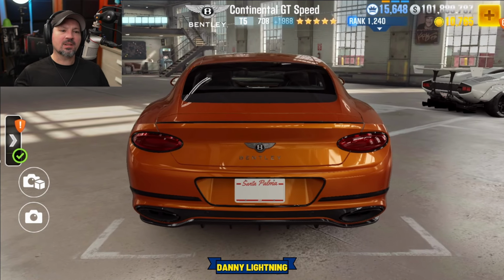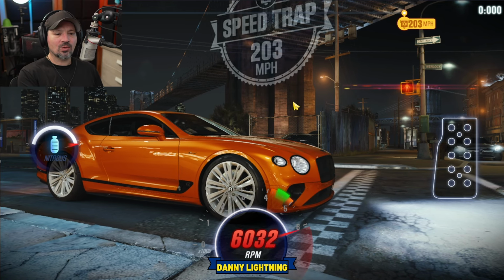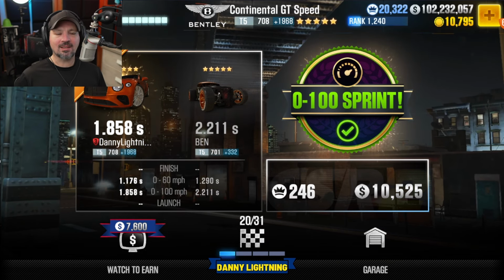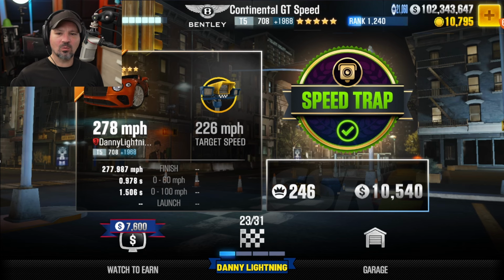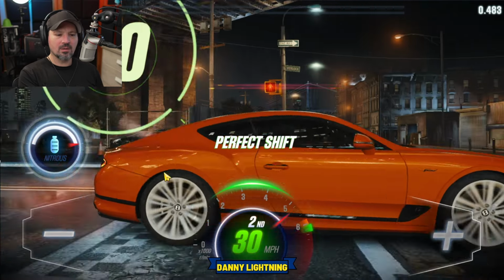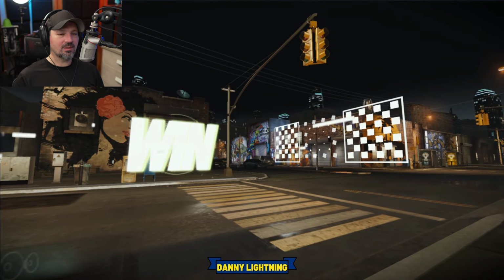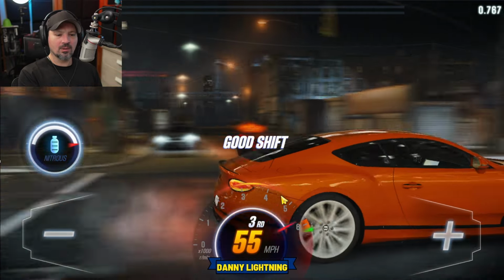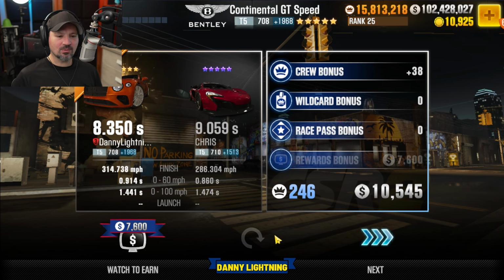CSR2 Prestige Cup Final Times Bentley Continental GT Speed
CSR2 Racing Prestige cup times to beat,  5 star bentley continental gt speed, danny lightning csr2
Show Your Support!! It Helps This Channel Keep Running! Danny Is Disabled, Thanks to Auto Immune Disease, YT is how he makes a living, Danny Spends several hours a day just replying to Your comments and he runs 3 YT Channels,  add up all the time it takes to live stream, record videos, edit videos and everything else, its so much more work than you might think. 12-15 hours a day is pretty average and that is 7 days a week,  This Channel's Goal is to help You out so if you would like to help Danny and This Channel We would Really Appreciate it
Huge Thanks to all of my channel members and these youtubers who also help out he community,
-CSR2 World Record Spread Sheet maintained by the crow, nitro and many others.
-CSR2 Boss Times Spread Sheet
-Stage 6 Effects Spreadsheet Link. The sheet Has Tabs for Each Tier. You can find the Tabs at the bottom of the sheet.
-Thanks To The Crow and the rest of his crew for Making These Sheets, Send Him A Tip Here
-Here is one More Stage 6 Effect Spreadsheet, this spread sheet has several different tabs, one Tab for Each tier